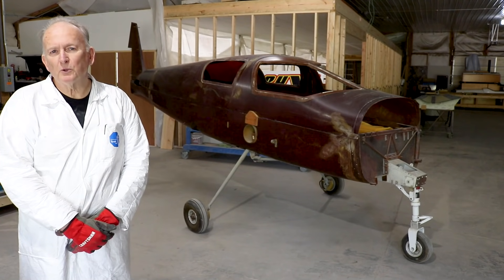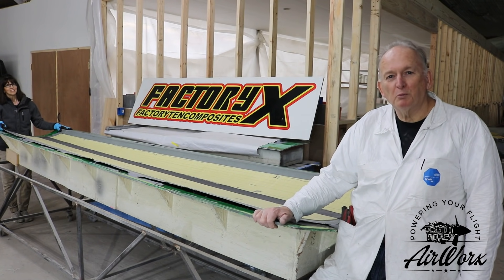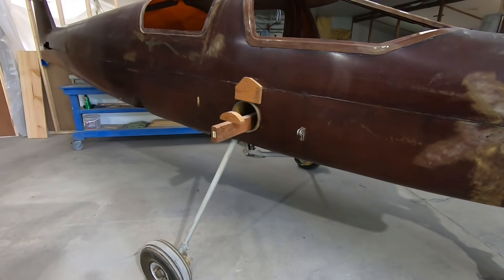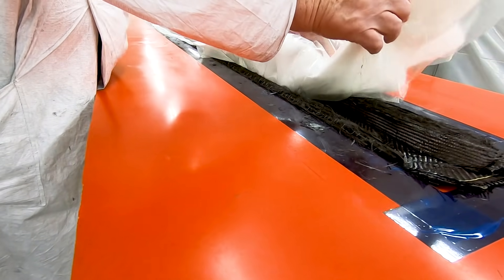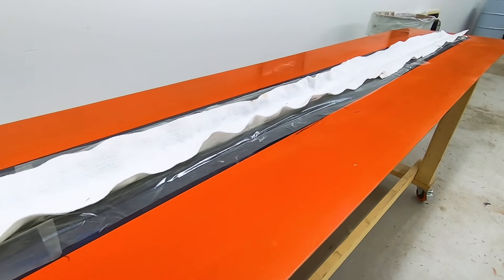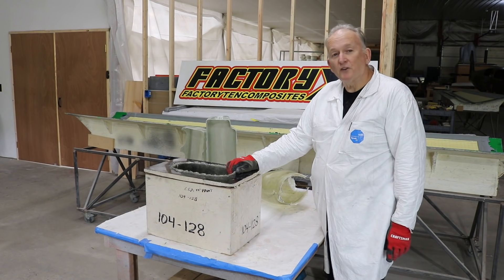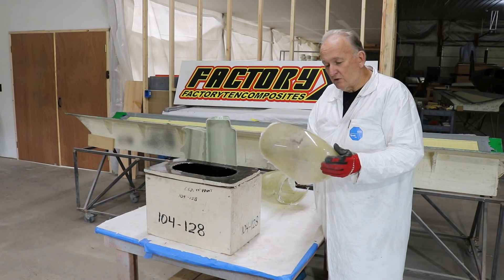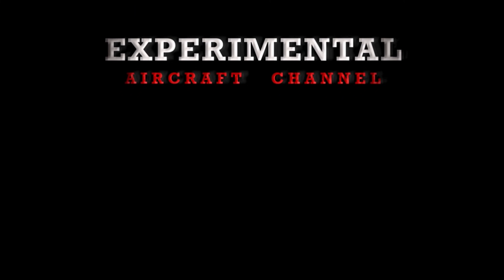How Composite Aircraft are Made Tour - Factory 10 Composites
How Composite Aircraft are Made Tour - Factory 10 Composites Gary Smrtic walks us through the different materials and molds used...

...in his day-to-day manufacturing of Aircraft and Aerospace components. You can currently find Factory 10 Composites